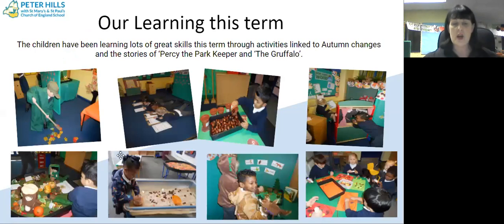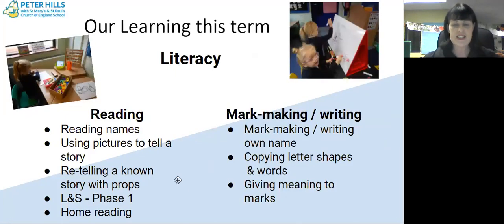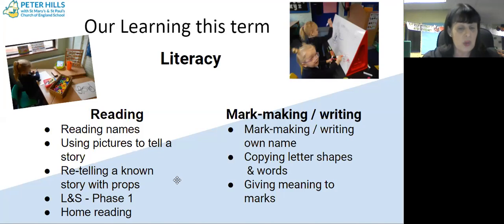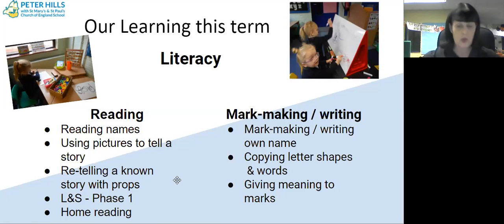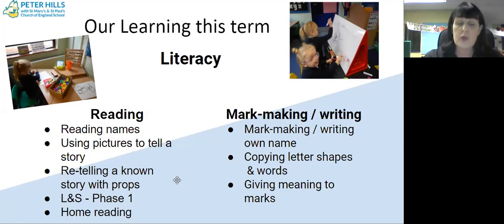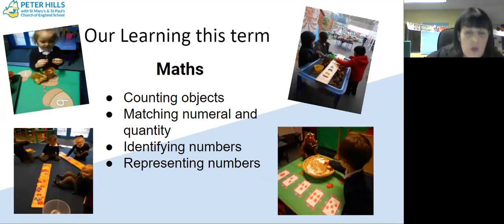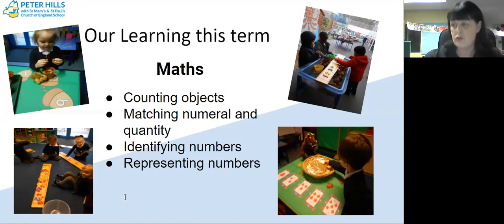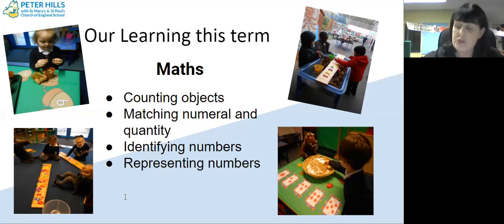Nursery Class Meeting Autumn 2